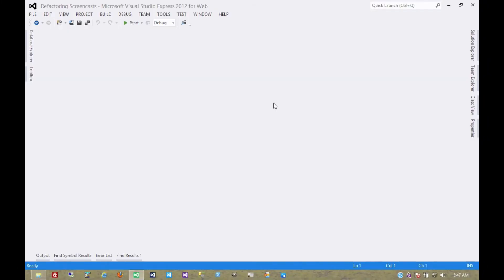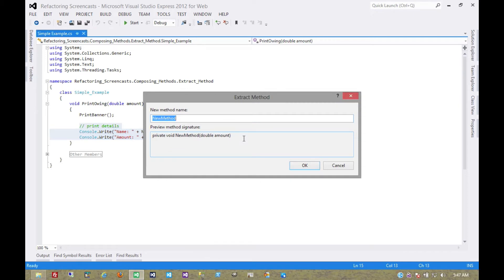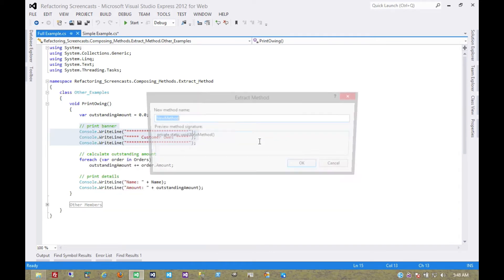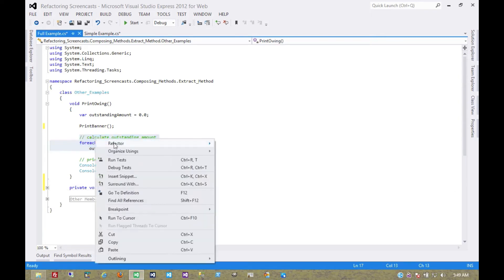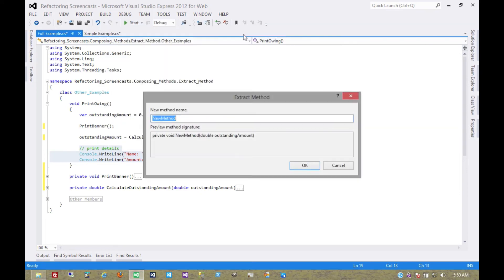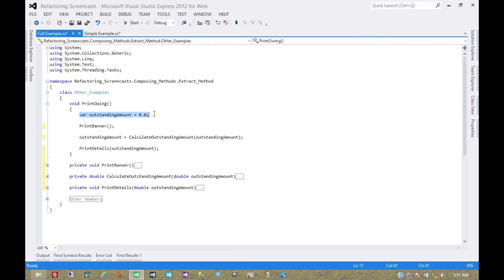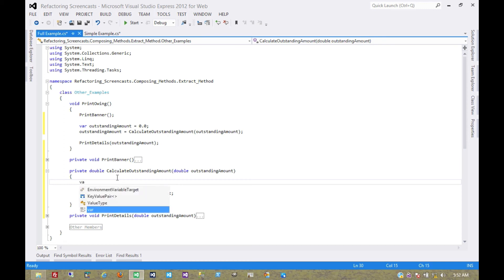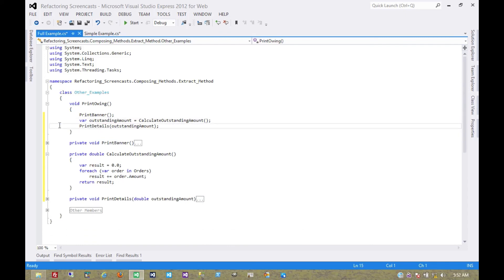Extract Method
A screencast of one of Martin Fowler's refactoring patterns from the series called Composing Methods.